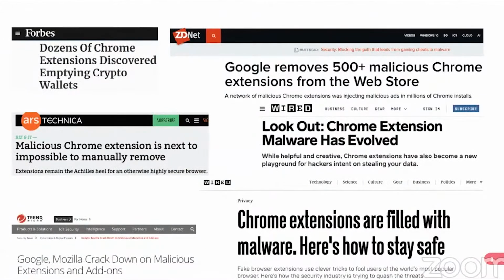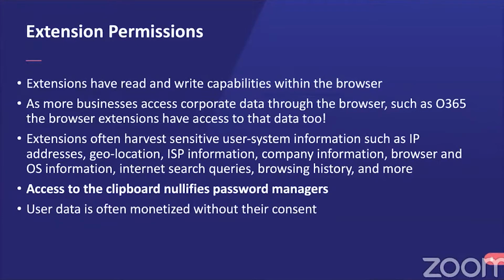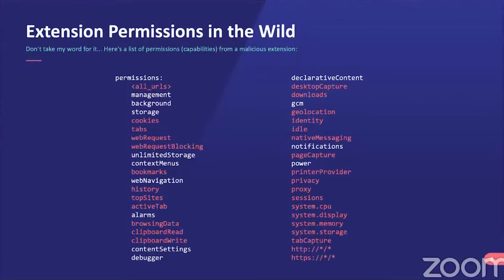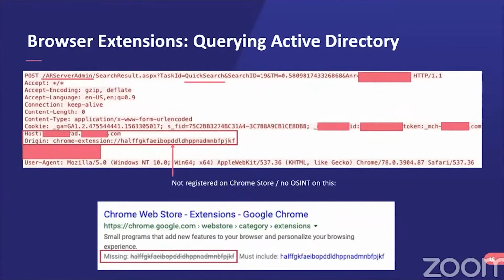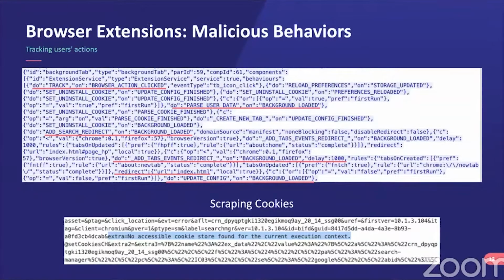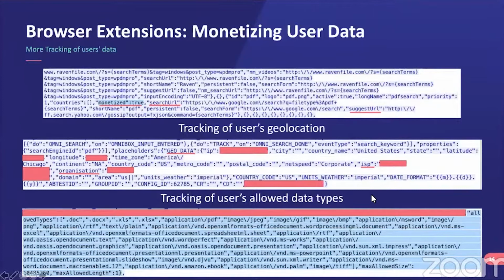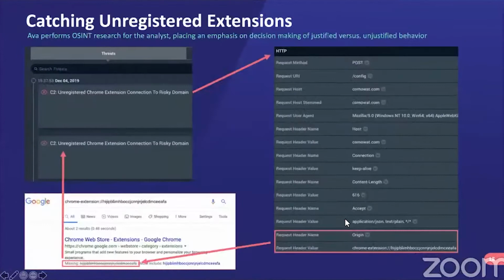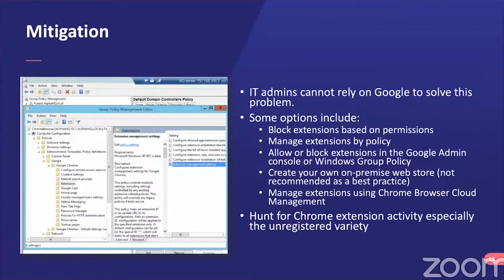Arista NDR - Who's in the Browser? Exploring Malicious Browser Extensions & Data Mining